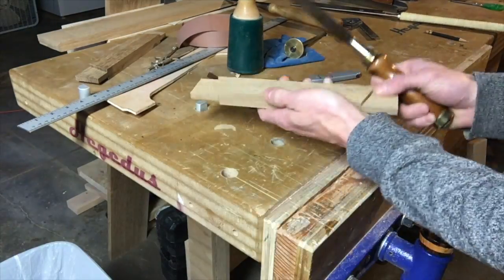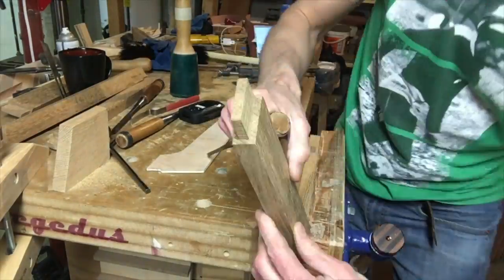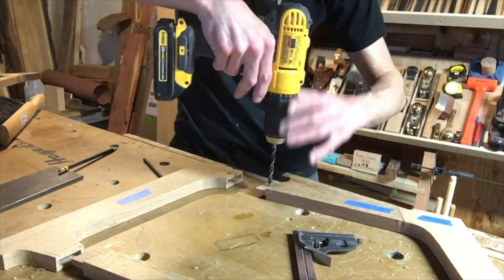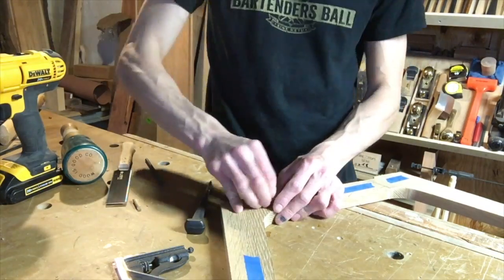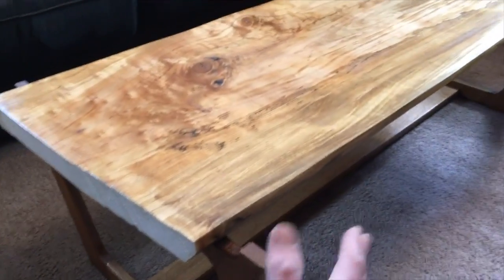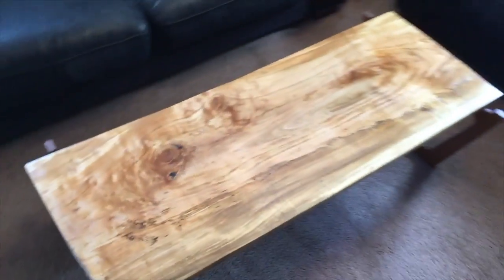Building a Midcentury Modern Coffee Table.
This is a white oak / maple slab table I modelled after a table from the 60's. Follow my progress on ig: mattsgoodwood and snapchat: matthegeduspimp. Thanks!